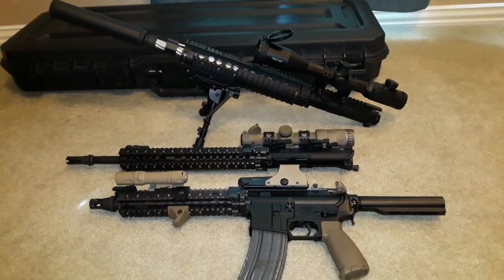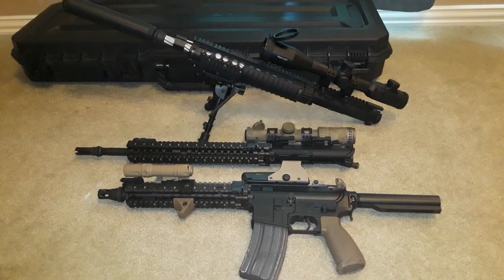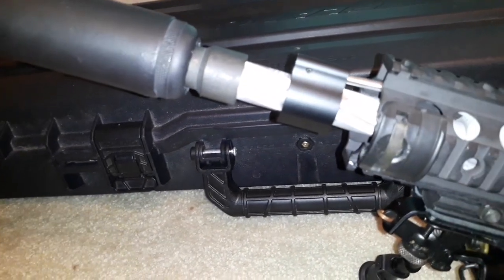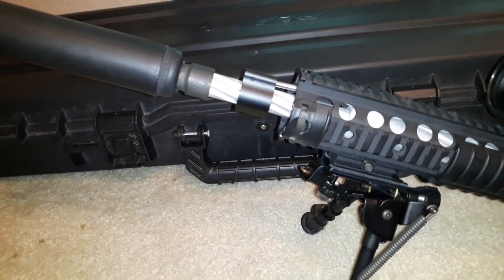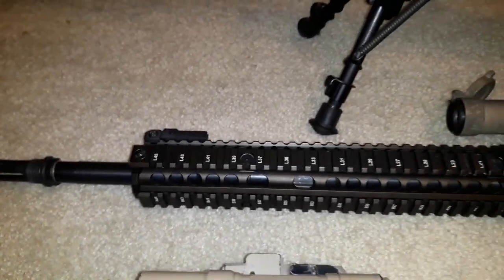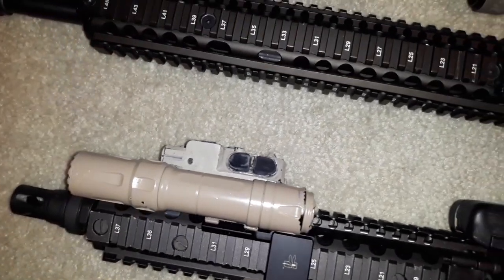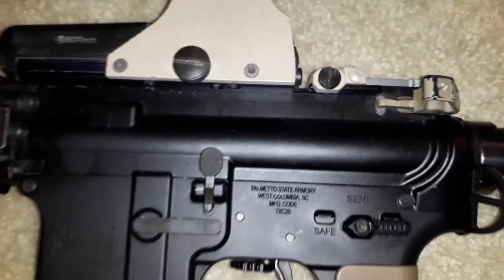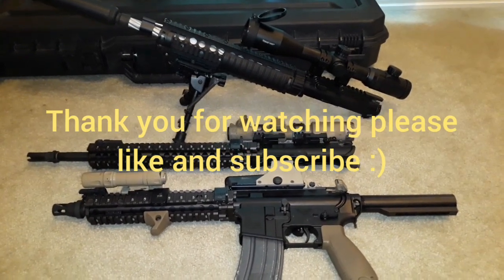My thoughts of clone building the Gun's of SOCOM..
This video might trigger the purist out there that think only a true knights armament or colt branded gun is the only route to take when clone building which is correct to make a 100% gun but I'm here to tell you that you don't have to go the expensive rout if YOU DON'T WANT TO! follow me for more content @jissbrown7